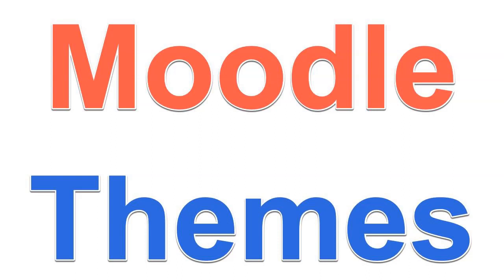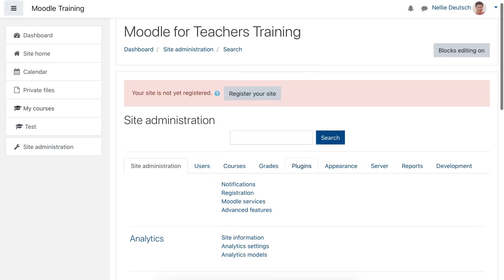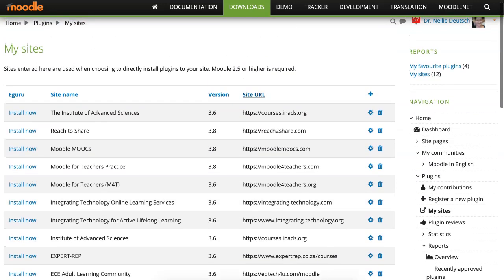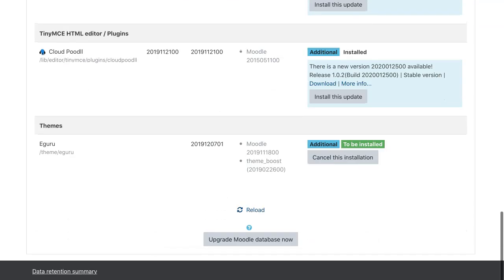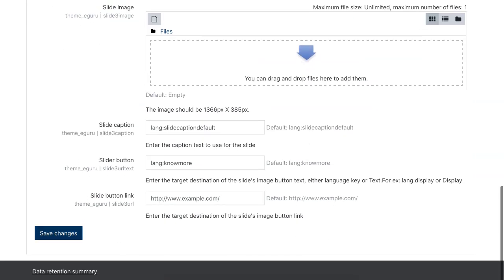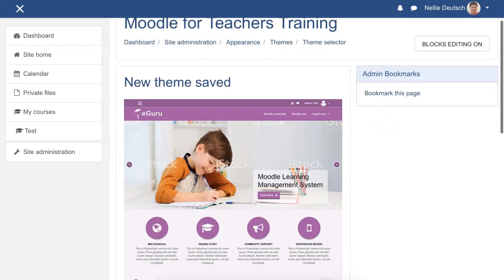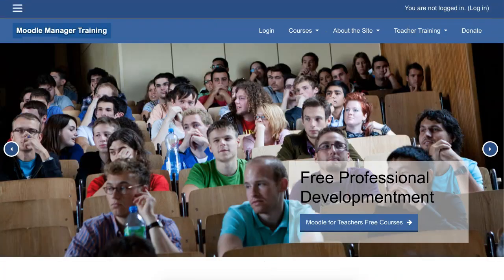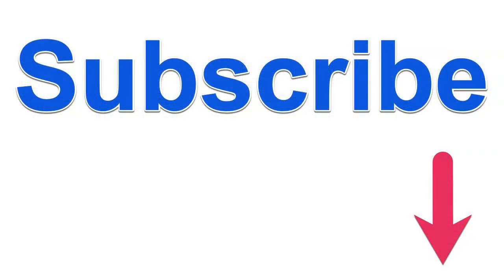How to Change a Moodle Theme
Watch as I change BOOST theme to Eguru on Moodle version 3.8.1. I'm currently working on this

FYI, I've been working as an admin of Moodle sites since 2003. Moodle has changed quite a bit in the past 17 years, but because I am constantly upgrading sites to the latest Moodle versions and teaching online with Moodle, I get a lot of hands-on practice.  I'd like to share that knowledge with you.

Welcome to my channel where I show you how to create and teach online courses using Moodle and Google classroom and other LMSs, work with technology both online and face-to-face, and engage learners via teamwork, digital badges, and online certificates.

This channel is for everyone who wants to learn. I believe that we learn best when we share information with others.

Let's collaborate and engage in teamwork, peer learning, and in hands-on activities.